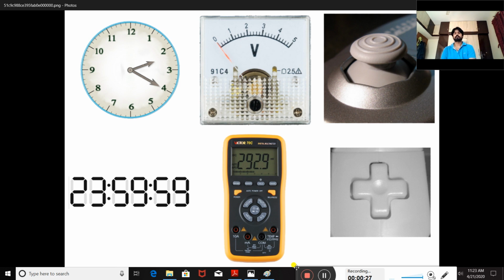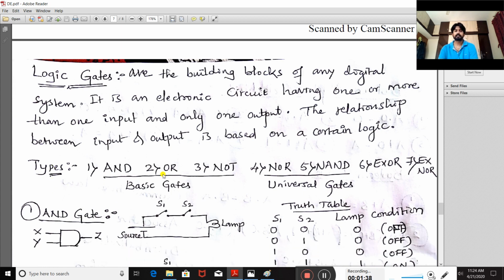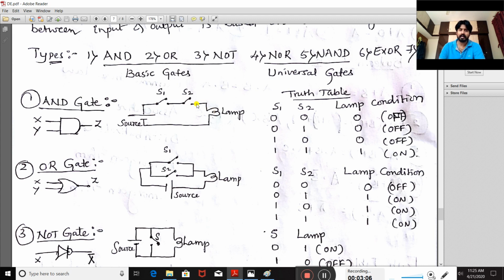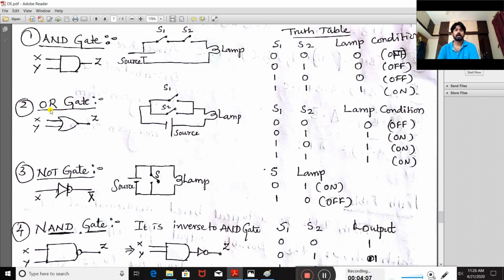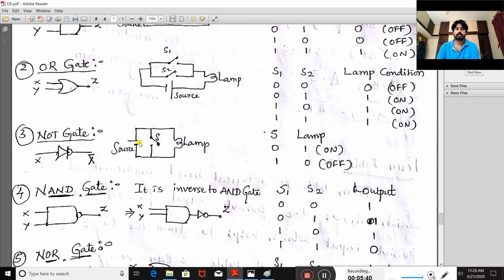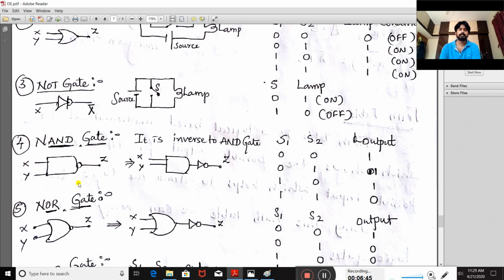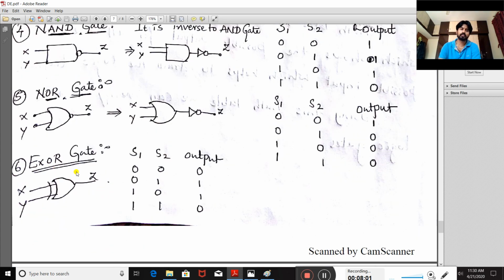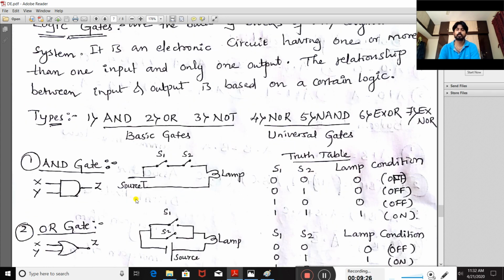Unit 5, Ch 10 Digital Electronics Part 4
Logic gates and Truth table.